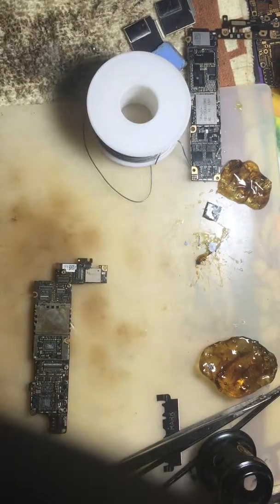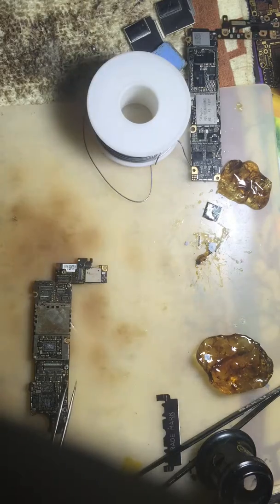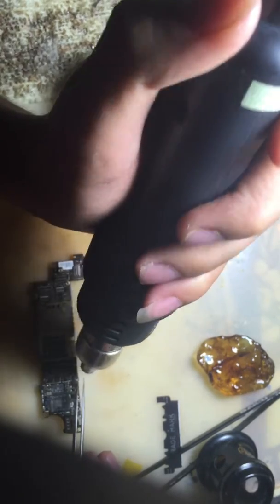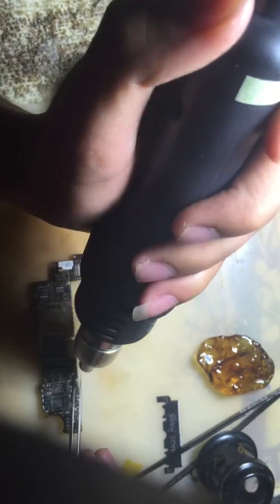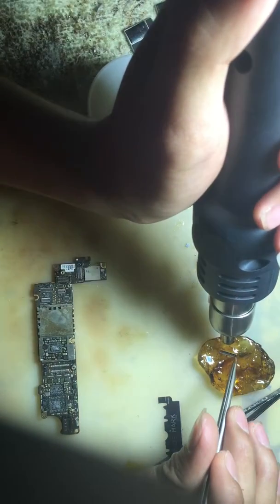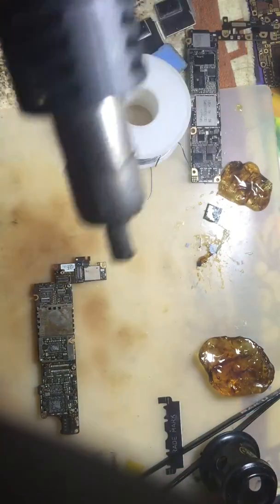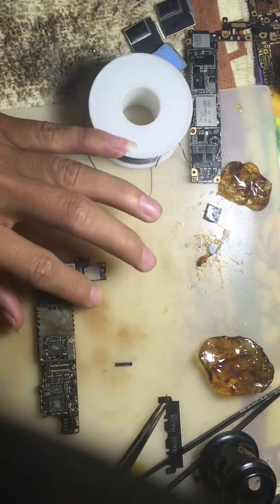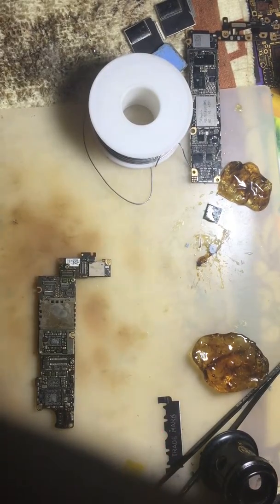how to remove connector repair on iphone 94 4s 5 5c 5s 6 6plus 6s 6plus)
how to remove connector repair on iphone 4 4s 5 5c 5s 6 6plus 6s 6plus s